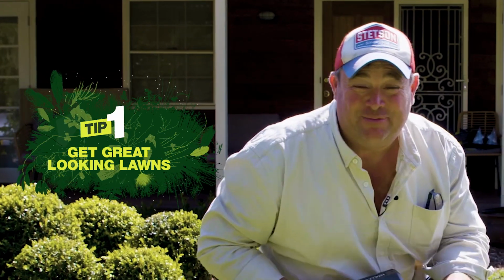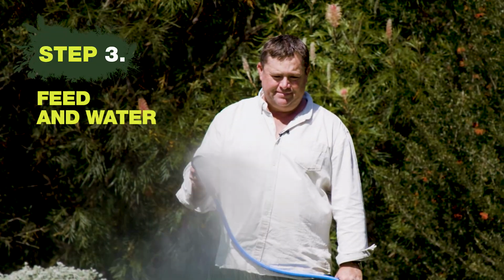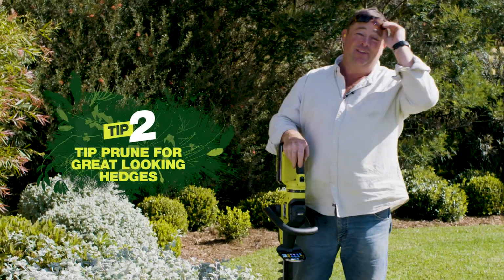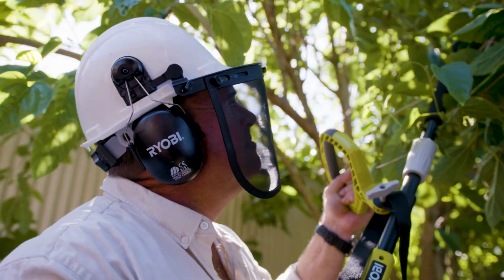Get your garden ready for spring with these tips from Jason Hodges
Jason Hodges has the tips & tricks you need to get your ready for the year ahead.
So, what should you do this ‘pre-season’?